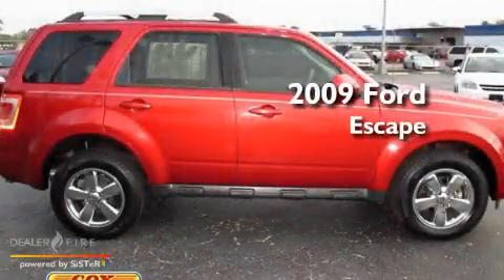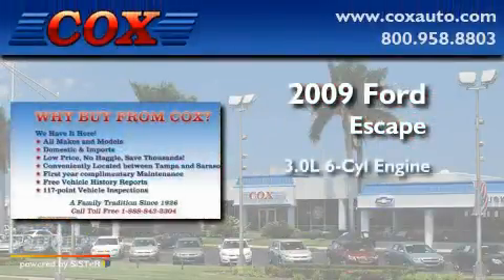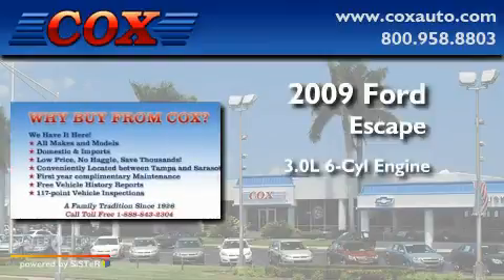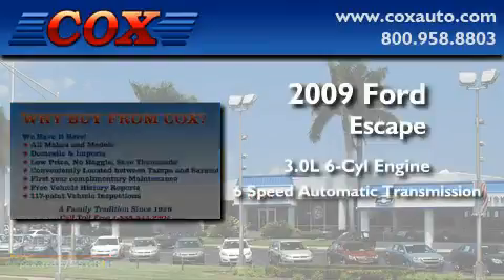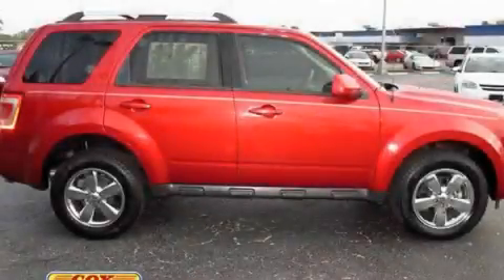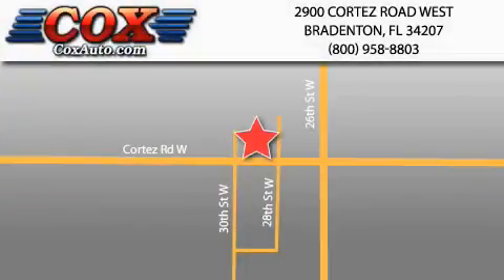2009 Ford Escape Sarasota FL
Year : 2009

 Make : Ford

 Model : Escape

 Engine : gas v6 3.0l/181

 Trans . : automatic

 Exterior : red

 Miles : 21,583

 Interior : tan

 Cox Automotive

 2900 Cortez Road West

 2009 Ford Escape Bradenton FL